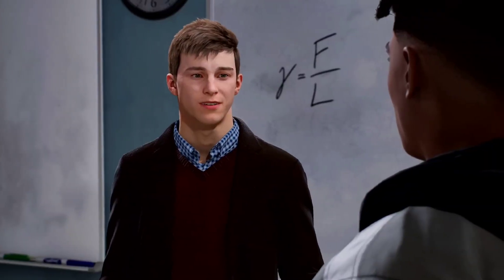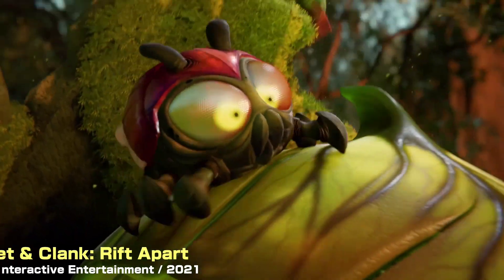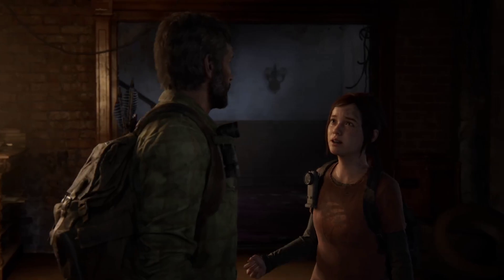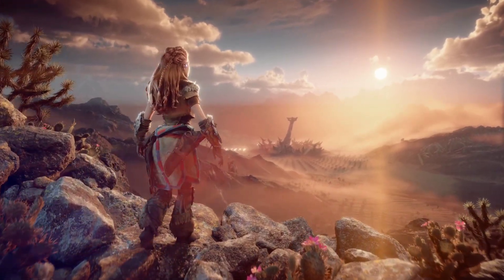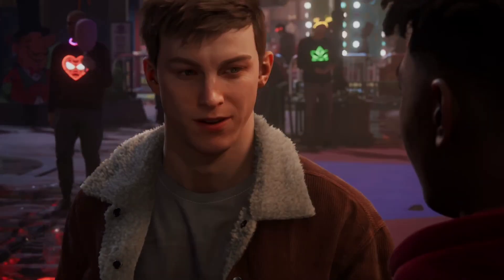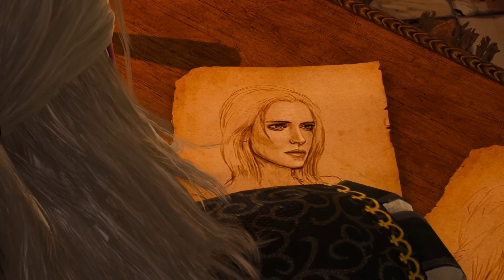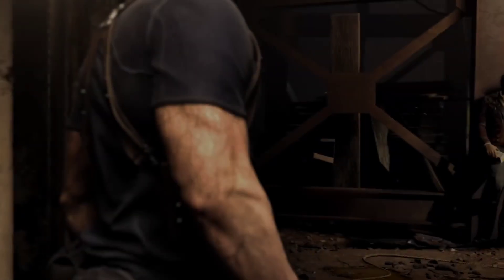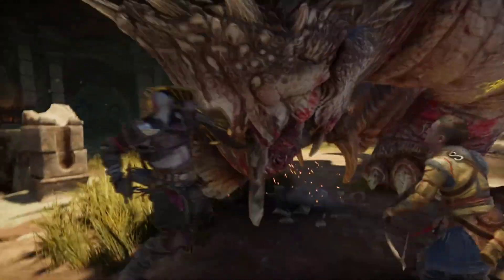Top 10 Best-Looking Games On PS5 | 2023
What are the best-looking games on PS5? The PlayStation 5 is one of the most powerful and popular consoles in the market, offering stunning graphics and immersive gameplay for a variety of genres.

Whether you are a fan of action, adventure, horror, or RPG, there is a PS5 game that will satisfy your visual appetite and make you feel like you are part of the game world. In this video, we will rank the top 10 best looking games on PS5, based on their graphical fidelity, artistic design, and technical performance.

So, without further ado, let's begin our quest. In this video, you'll find a list of the "Top 10 Best-Looking Games On PS5".